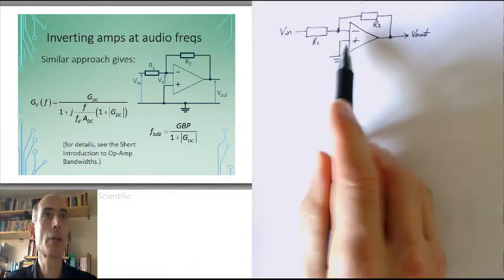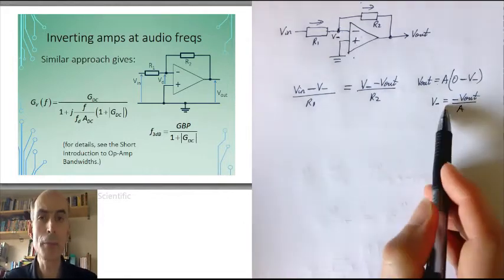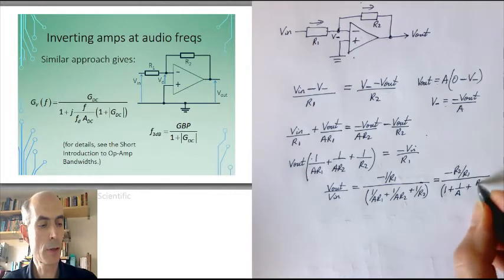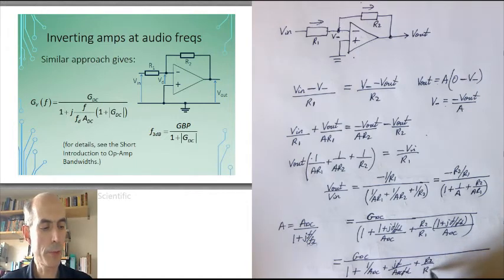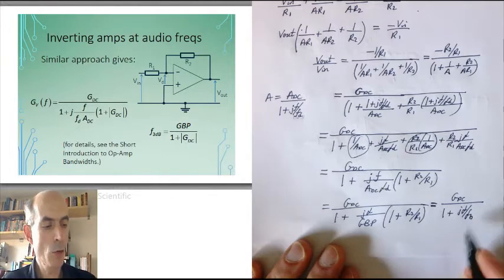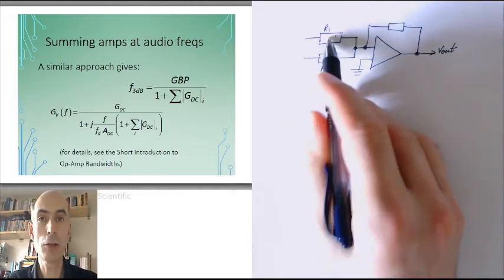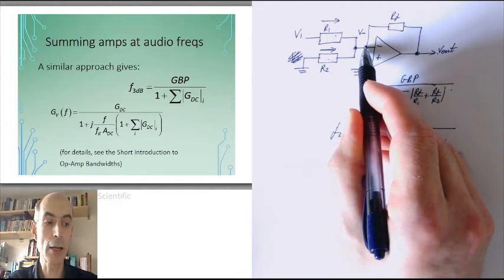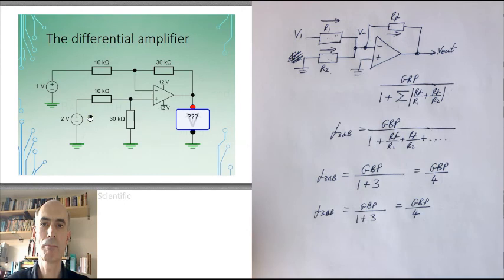Op Amp Bandwidth P05 V01 done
Inverting, summing and differential amplifier bandwidths.  Part five of a series of six videos about the bandwidth of op-amp amplifiers.